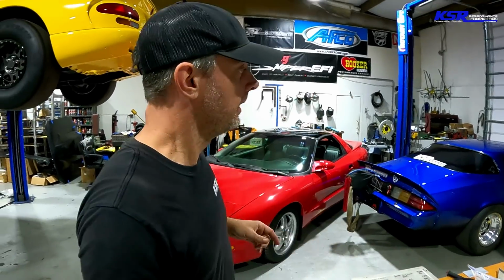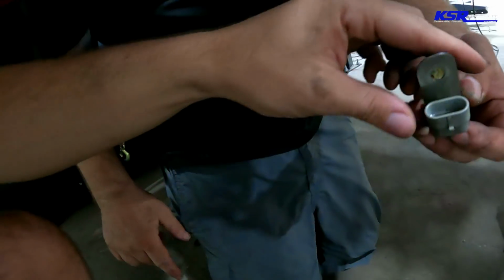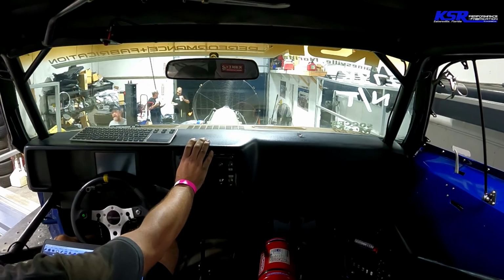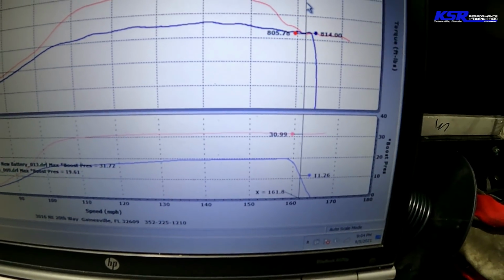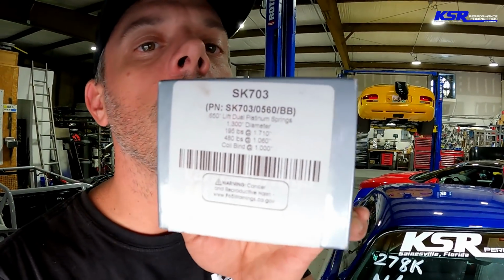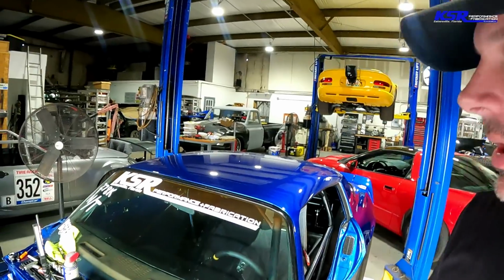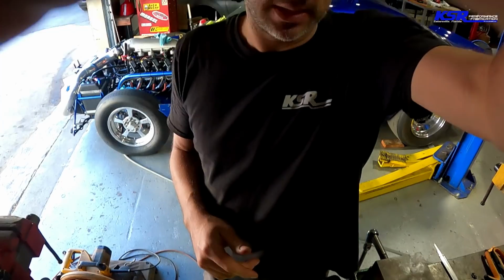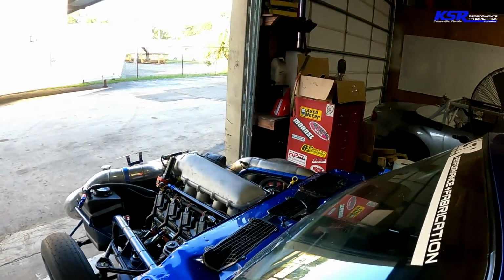SoccerMom is NOT HAPPY......5 days before LS Fest, Uh Oh...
What kind of racecar always behaves like its supposed to? SoccerMom has thrown us for a loop, right before we have to load up for LS Fest!! Follow along to see what's up and what changes we make to try and fix out issues.

 @KSR Performance & Fabrication
 @Motion Raceworks Official
 @Holley   @Cleetus McFarland
 @HTP America · USAWeld
 @Trzmotorsports   @Precision Turbo & Engine ​